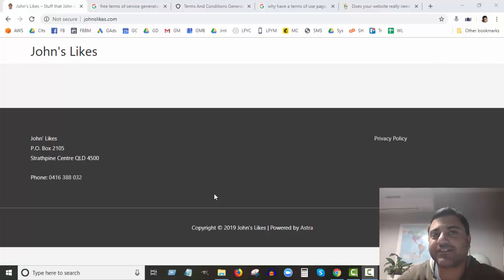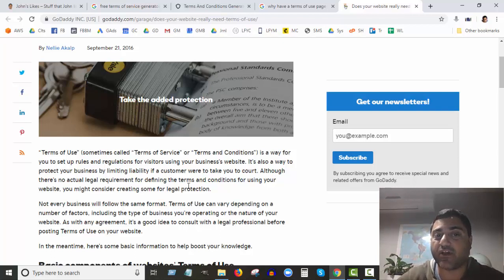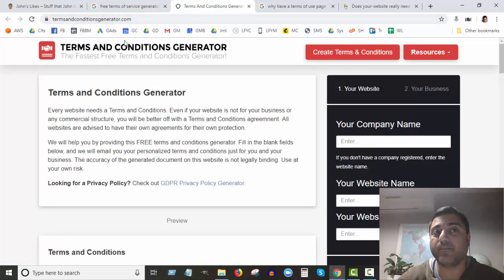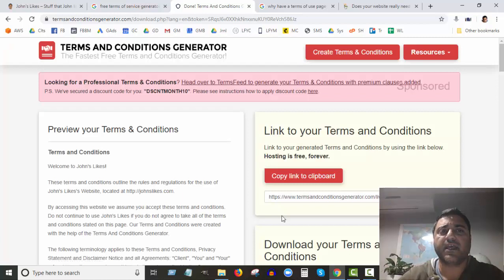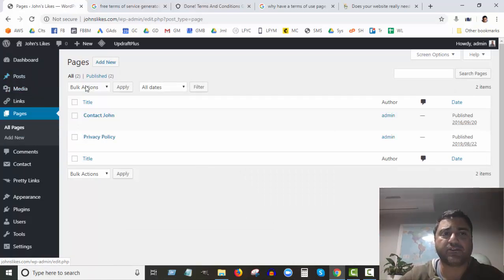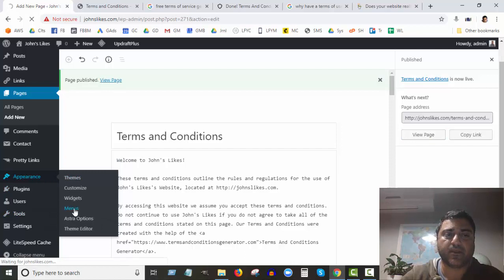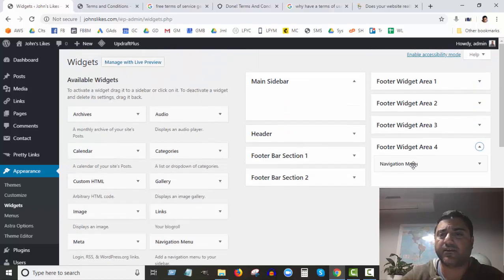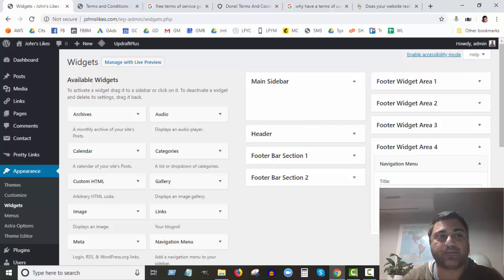How to Create a Terms and Conditions Page for Your Wordpress Site - Web Agents North Lakes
Having a Terms and Conditions page (aka Terms of Use, or Terms of Service) is highly recommended. It helps protect you against people taking you to court, and also helps to protect your content.

In this video, I'll show you a great way to generate a Terms and Conditions policy absolutely free, and also how to create a page in Wordpress to publish it.

You'll also learn how to add a link to your new Terms and Conditions page to the footer of your website.

Need help with your website or online lead generation? Web Agents can help you!